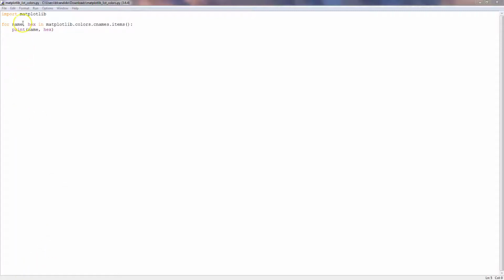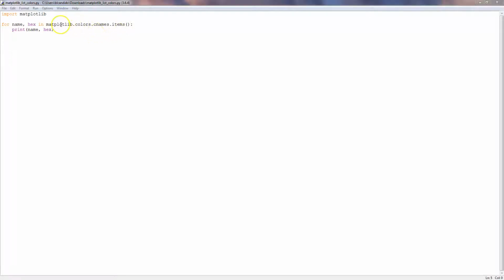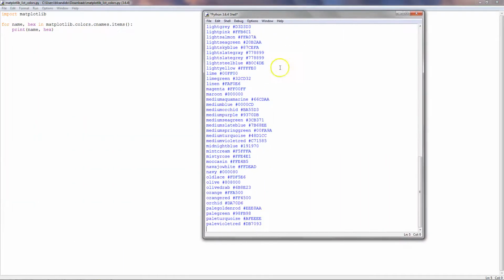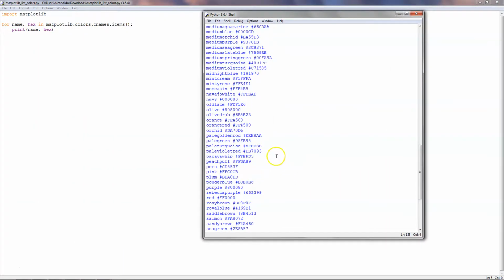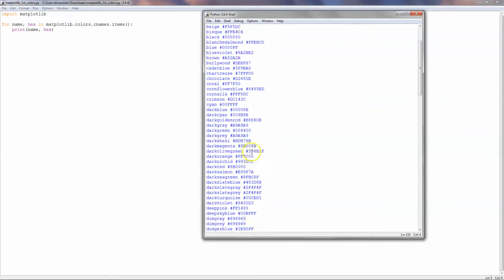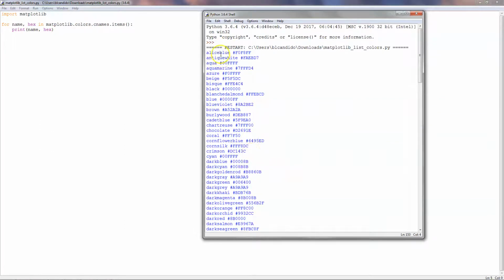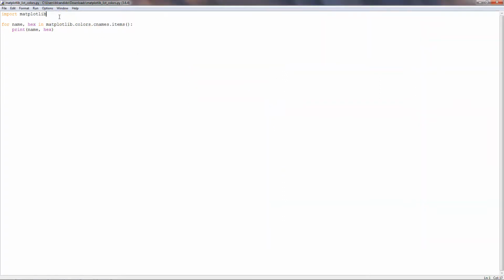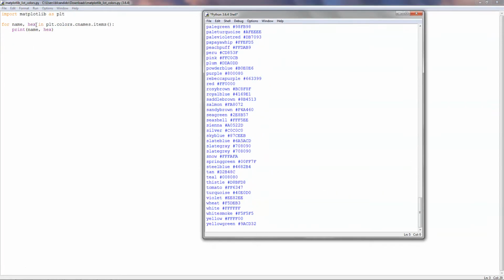Python Get All matplotlib Colors